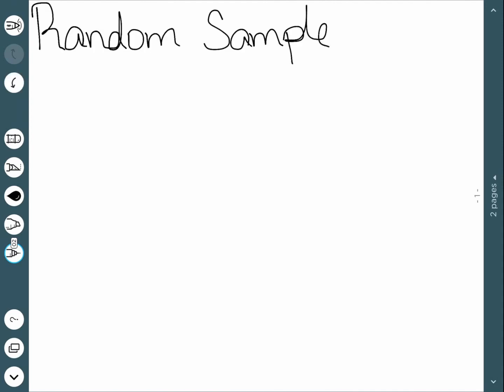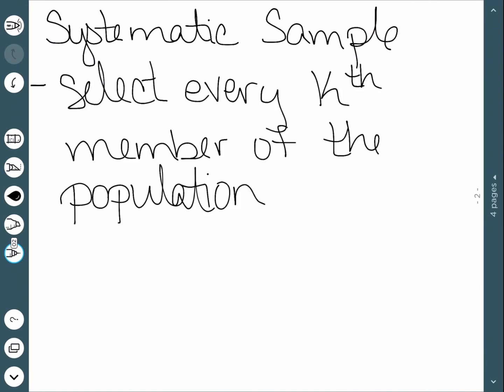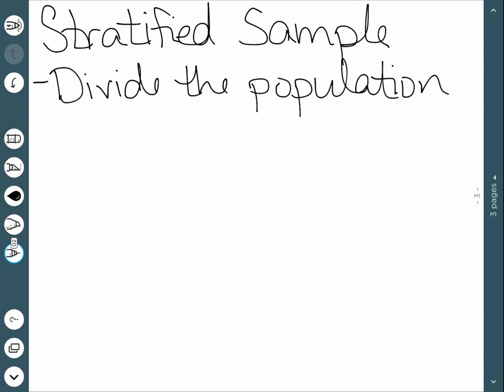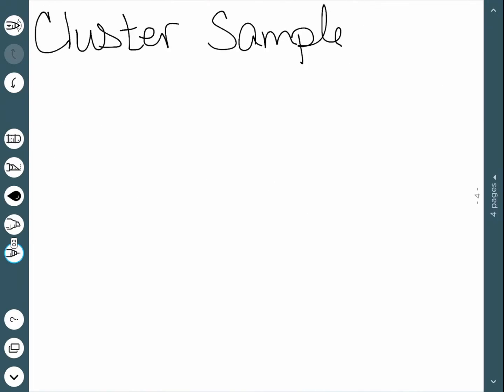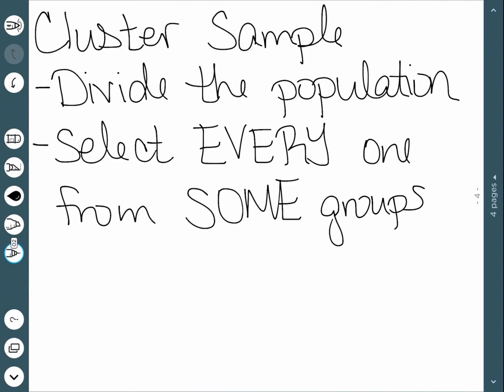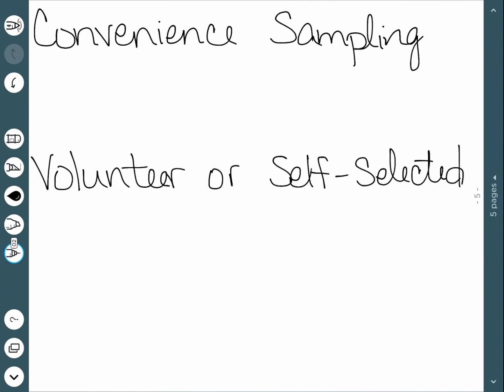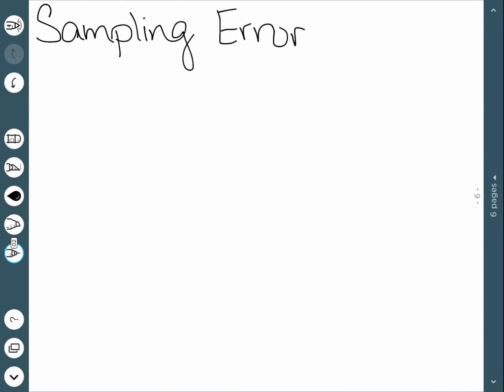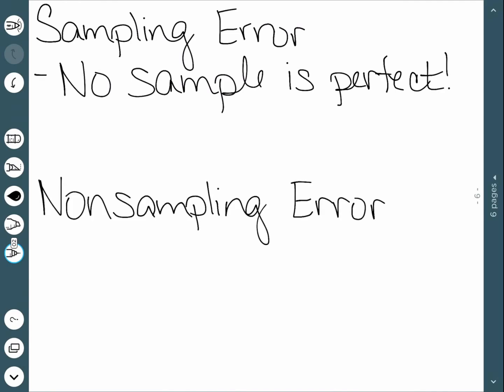Obtaining a Sample - Newer Version Available!!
We discuss different methods of obtaining a sample, as well as different types of error. We define random samples, cluster samples, systematic samples, and stratified samples. We also briefly discuss convenience samples, self-selected samples, and multi-stage samples. We the define sampling error and nonsampling error.